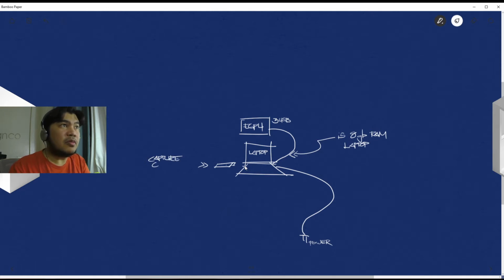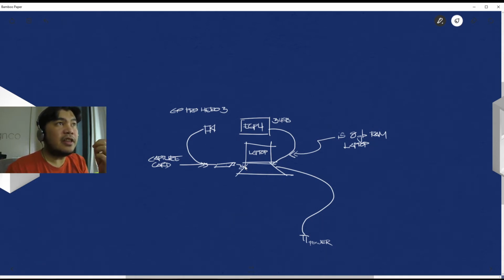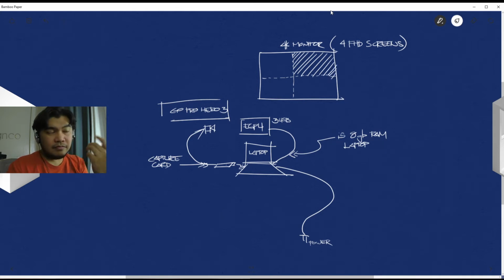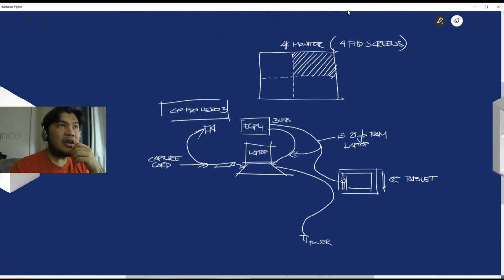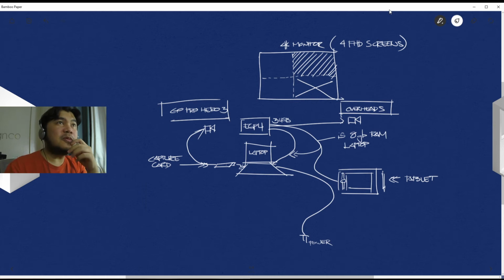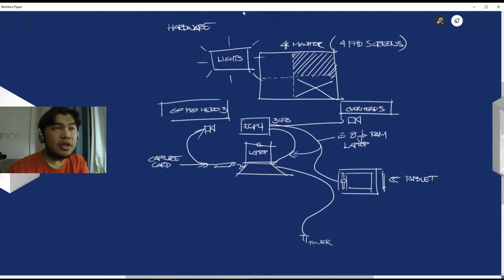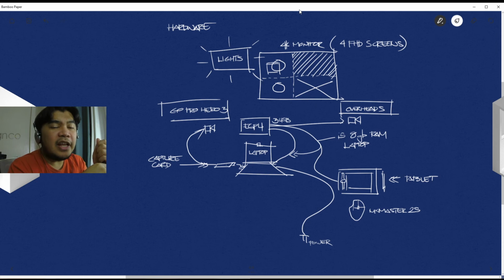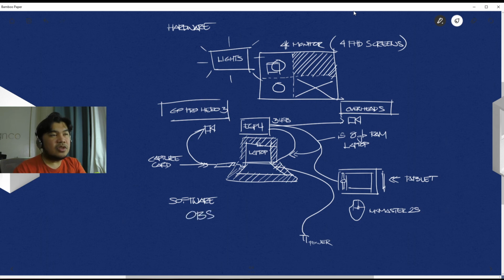061 Arch Tools Classroom / Teaching Stream Setup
In this episode you get to see exactly what components are being utilized by yours truly to create these types of tutorial videos. This is a precursor to the development of a much simpler, more straightforward solution that can easily be replicated. This one is more for other instructors looking for a dynamic solution to teaching from home.